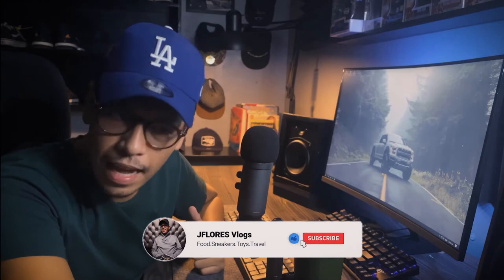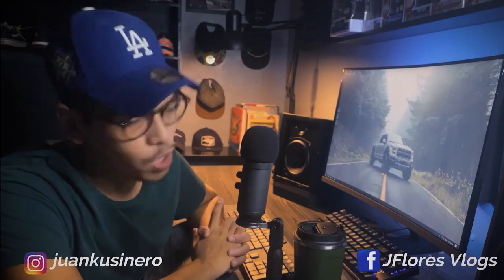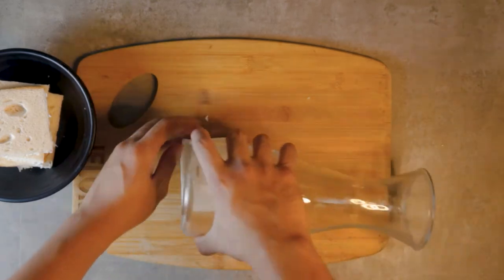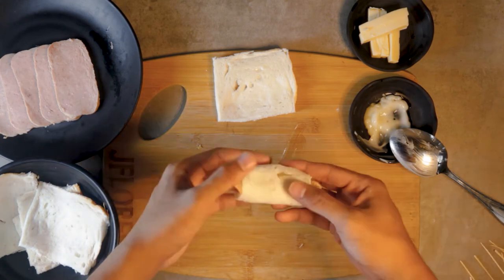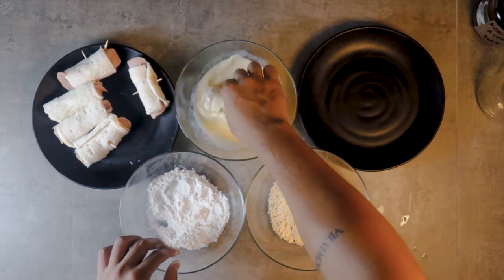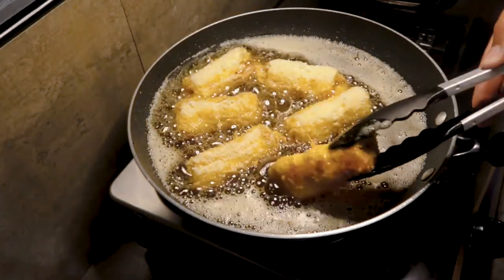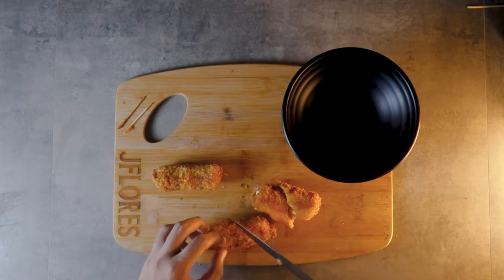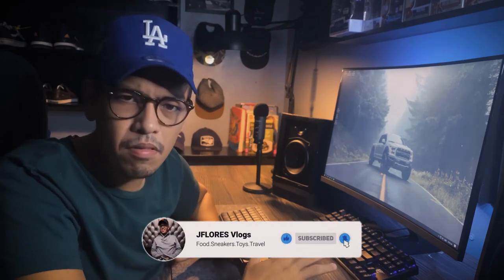How to make some FRIED SANDWICH AT HOME | SPAM ROLLS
What is up everyone? Jflores here and for today episode I'm going to teach you how to cook some "FRIED SANDWICH AT HOME | SPAM ROLLS Watch till the end for this easy recipe!

Ingredients for Spam Rolls:
Spam 6 slices
Loaf Bread 6 slices
Cheese 50g
Flour 1cup
Egg 1pc
Breadcrumbs 1cup
Evaporated Milk 1/2 cup
Mayonnaise 2tbsp

That's it for today! I hope you're going to try this " FRIED SANDWICH AT HOME | SPAM ROLLS ( Spam Recipes )" at home and let me know what you think. Comment your requests if what do you want for me to cook on the coming episodes!
God Bless. PEACE!